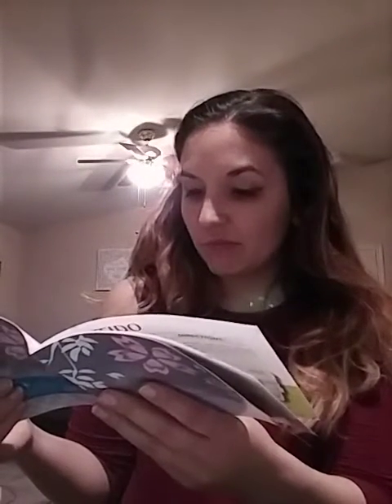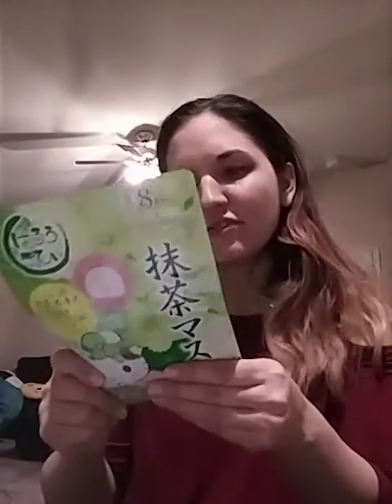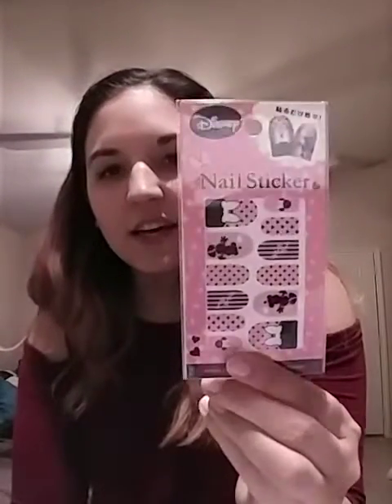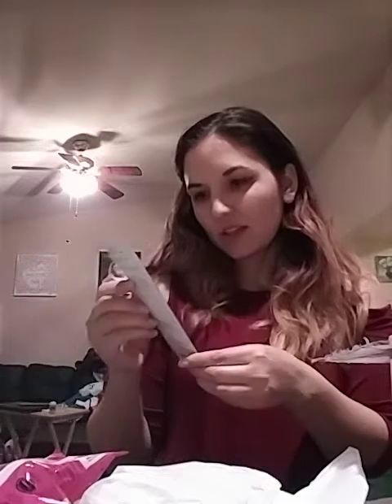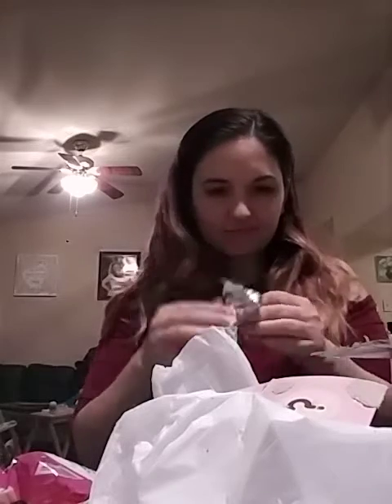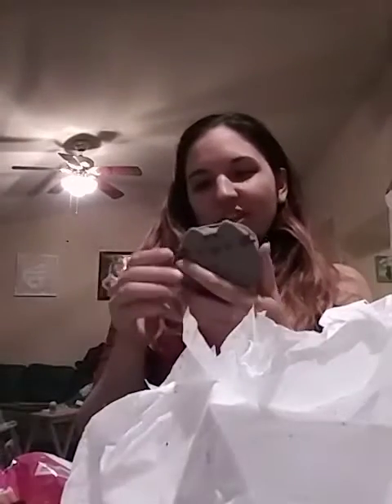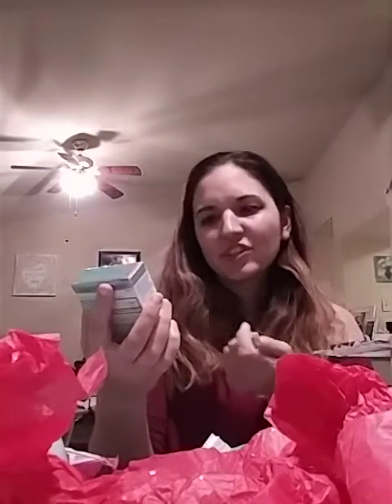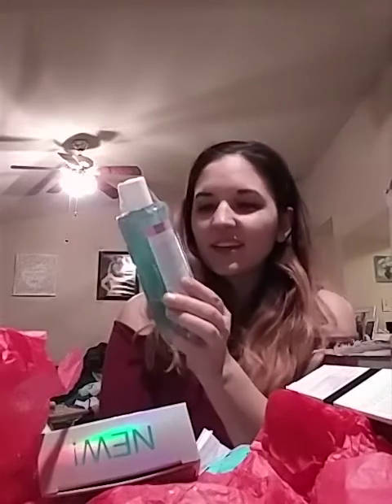Easter Swap and Kira Kira unboxing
Watch me unbox my Kira Kira crate for April and open my mystery swap from Baki Hanma from Sample Swap Shop. :)